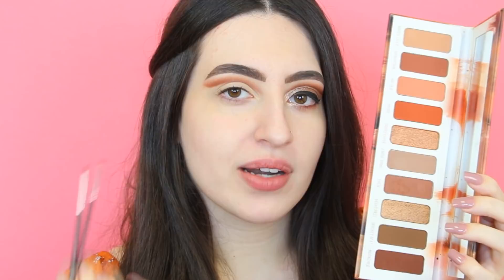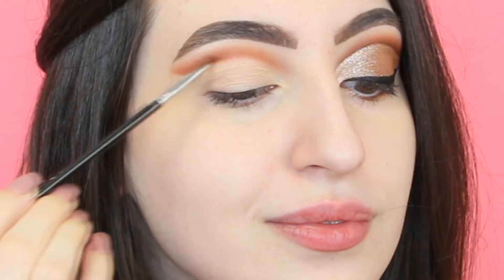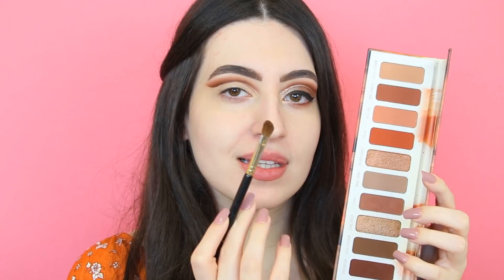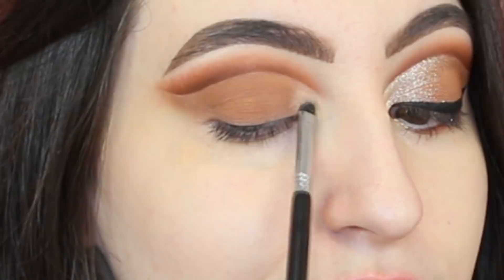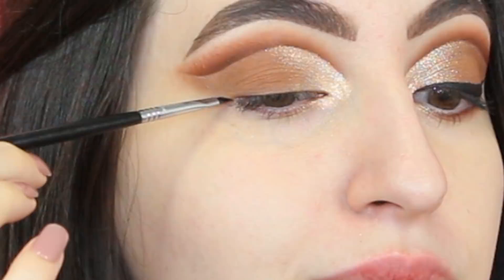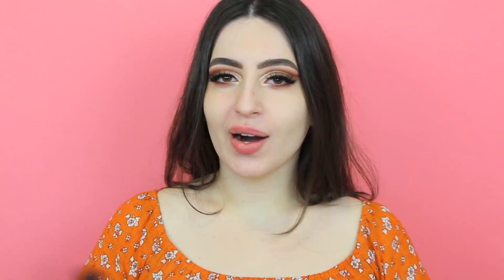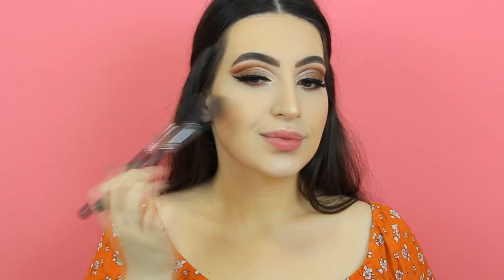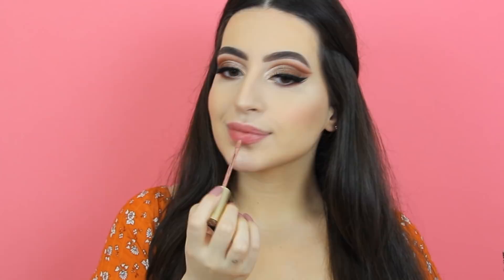Brown Cut Crease Makeup Tutorial | Melissa Samways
♡♡♡ MELISSA SAMWAYS FAVORITES SET Sigma Beauty - Get your Brush Set

PRODUCTS USED

EYES
♥ Soft Ochre Paint Pot MAC
♥ Glitter Nyx Cosmetics 20
♥ Gel Eyeliner Inglot 77

CHEEKS
♥ Blush Cheek Palette Sigma Beauty - F37 Spotlight Duster Brush Sigma Beauty
♥ Highlight - Sculpt Highlight + Contour Palette Sigma Beauty - F03 High Cheekbone Highlighter Brush

LIPS
♥ Child Star Liquid Lipstick Too Faced

Xoxo